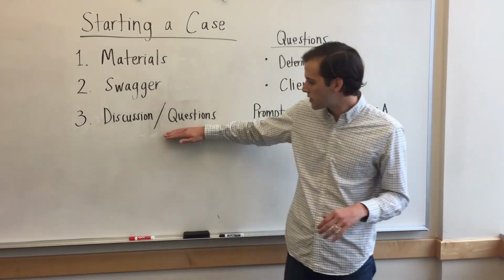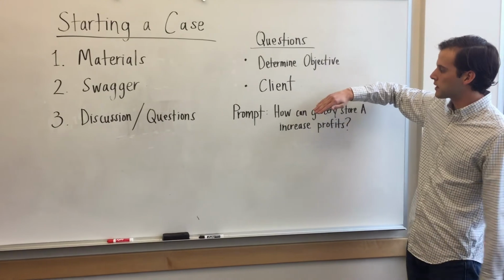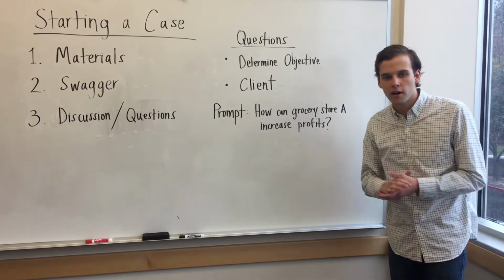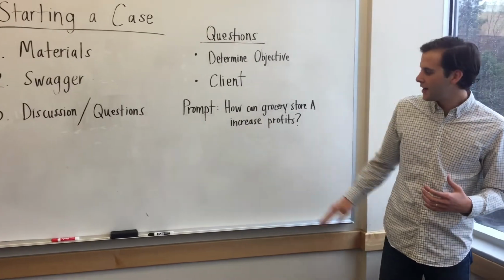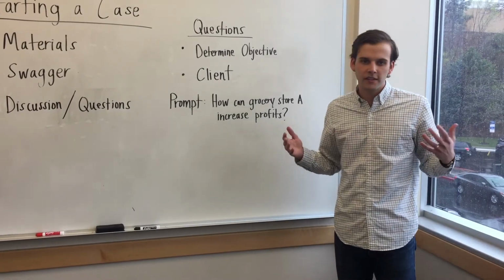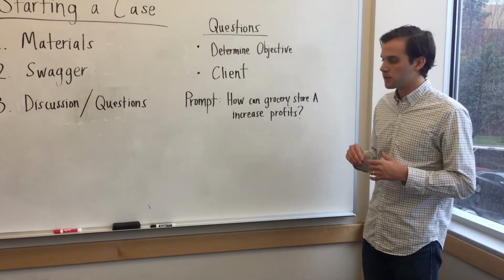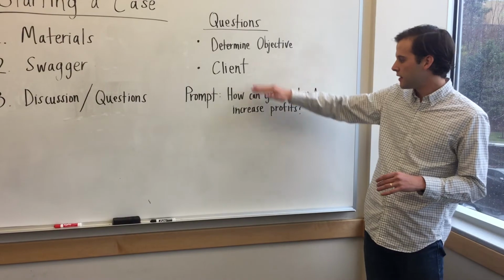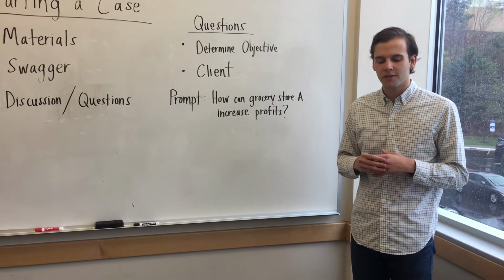Beginning the Interview - Jordan Marsh